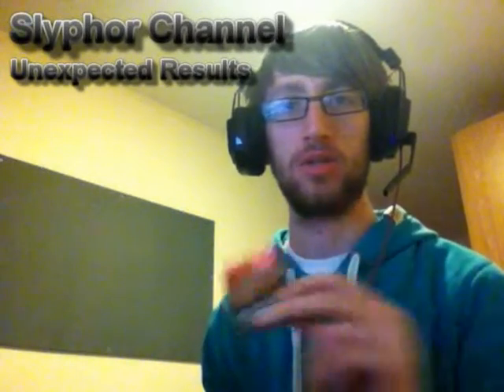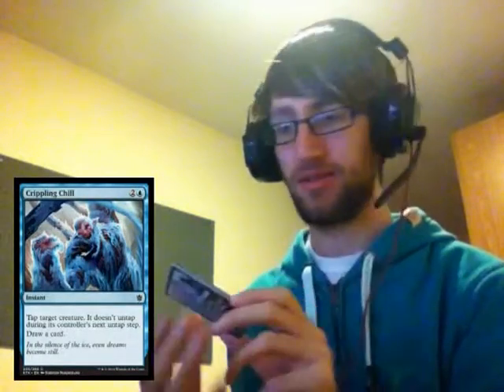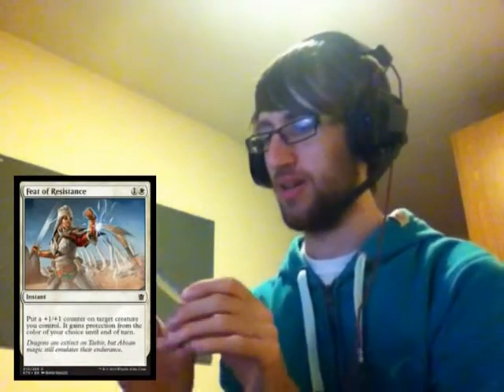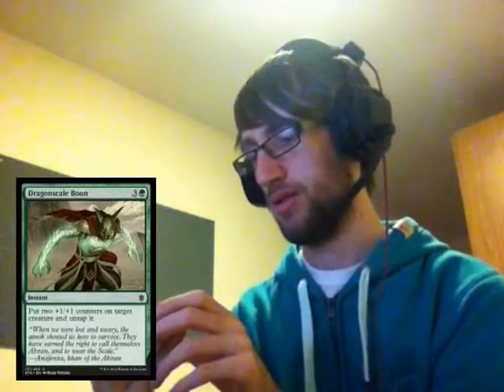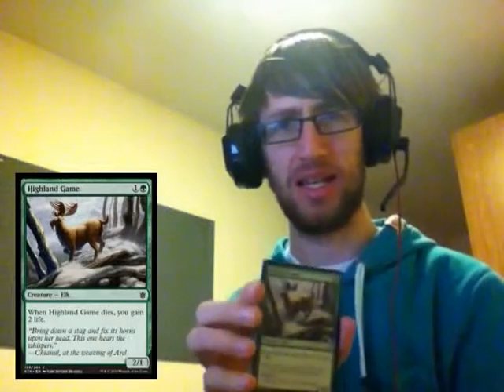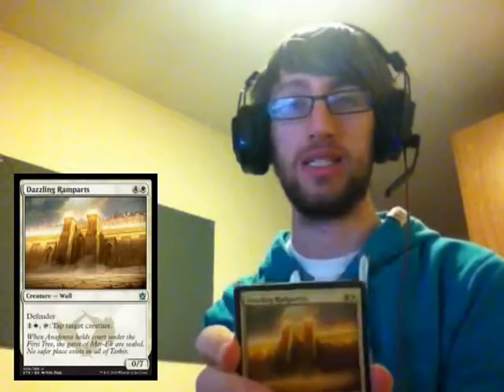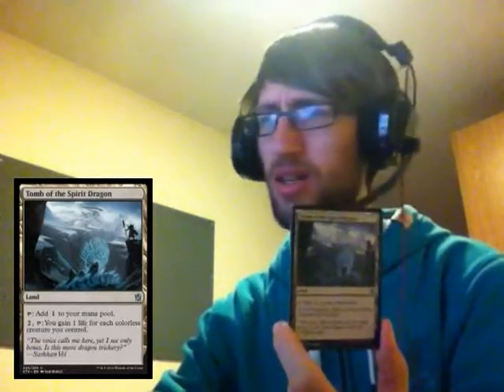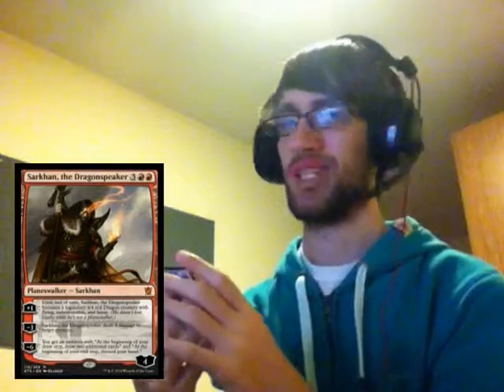Unexpected Results [Ep. 13]: Jeskai Surprise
In this episode of Unexpected Results we get down to the finer points of magic: opening boosters, pulling good cards (hopefully) and talking about the cards.

Slyphor opens a pack of M15 and talks through his opinions on whether these cards are any good or not (if you have had different experiences with any cards shown, don't be afraid to let me know in the comments).

I hope you enjoy this 'Crack a Pack' video and hopefully the card overlay is decent quality.